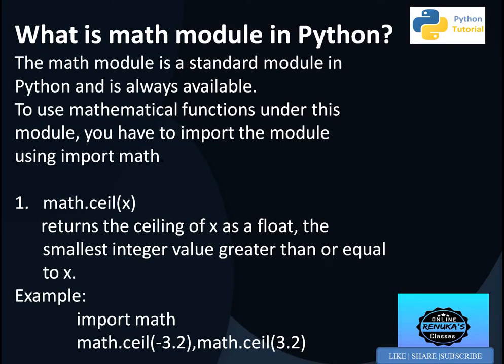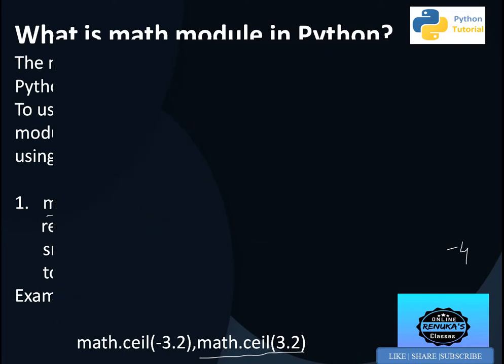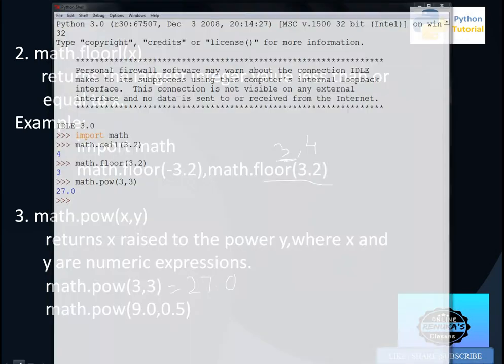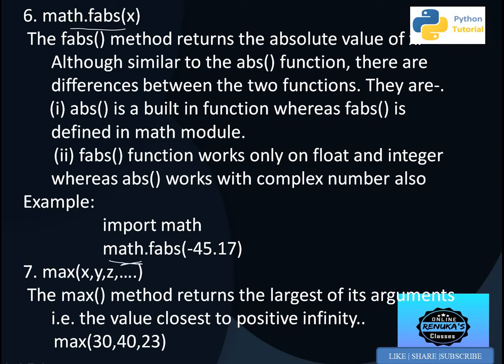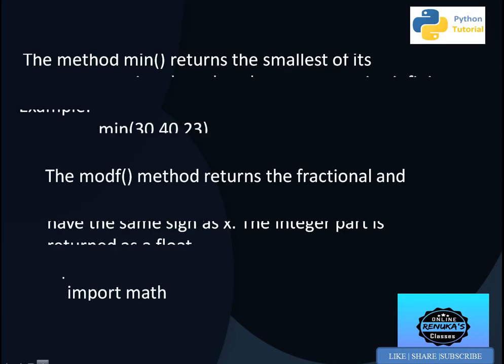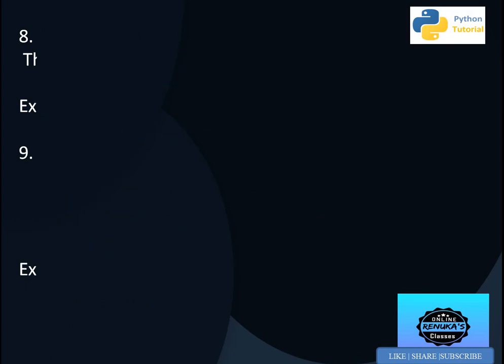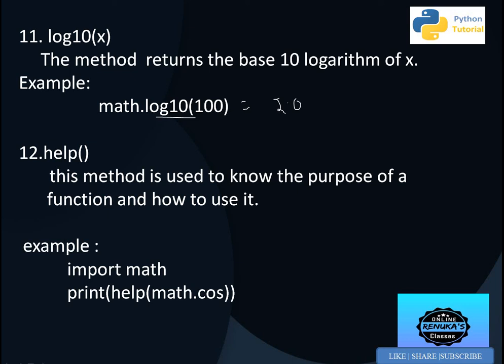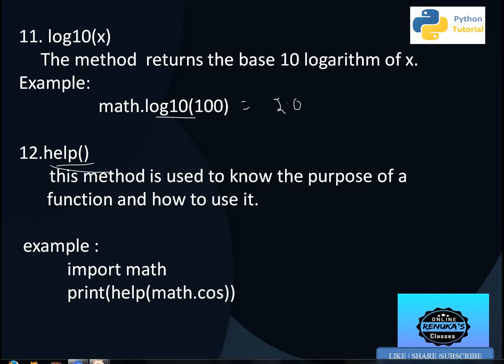Module partII-math module